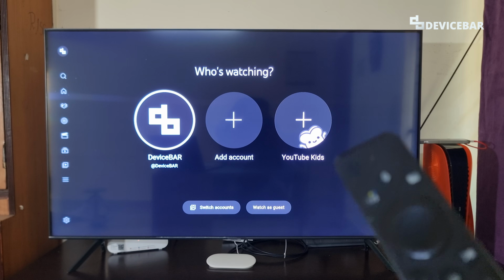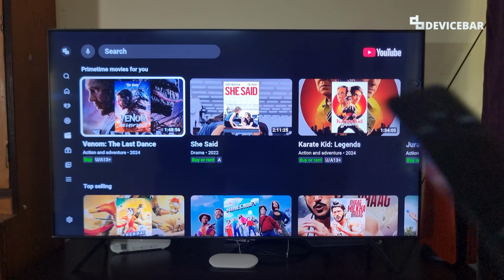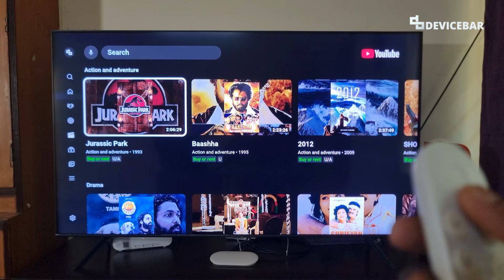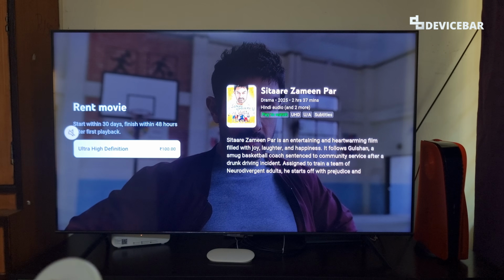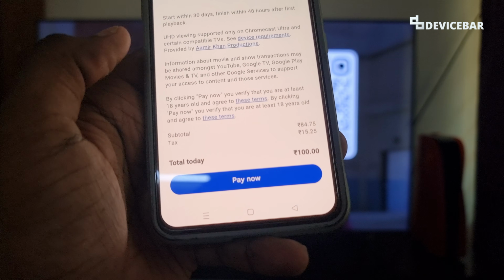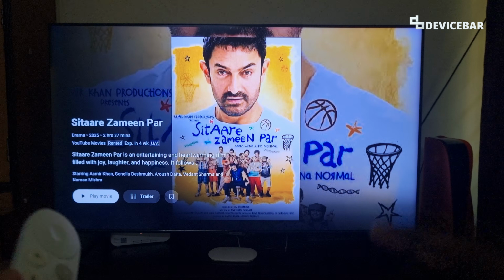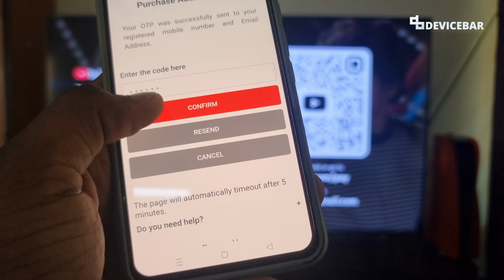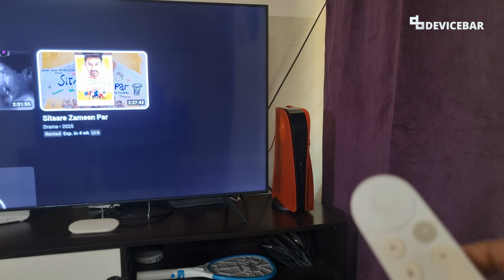How To Rent & Buy Movies On YouTube App On Smart TV | Watch YouTube Paid Movies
Steps to rent & buy movies on YouTube app on Smart TV.